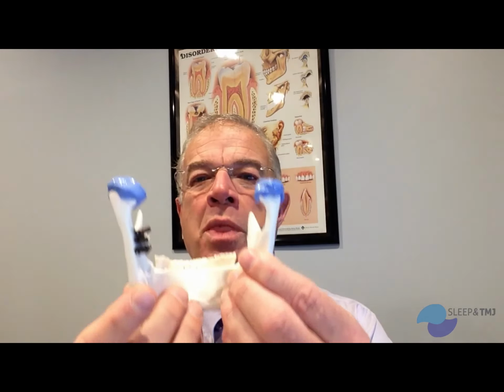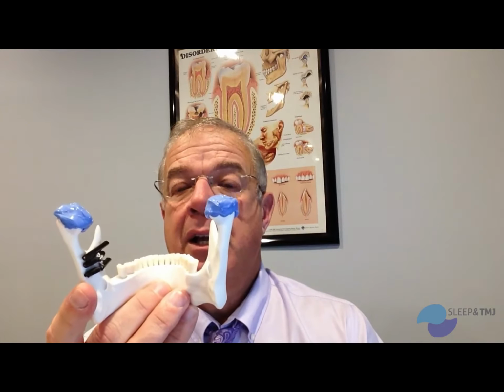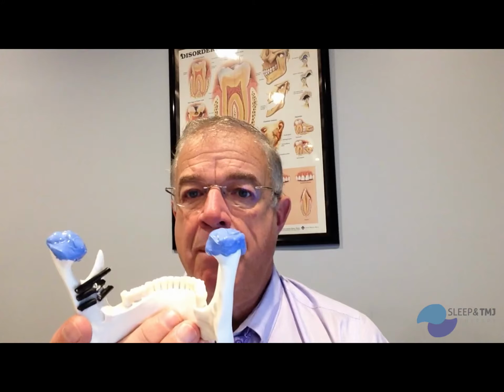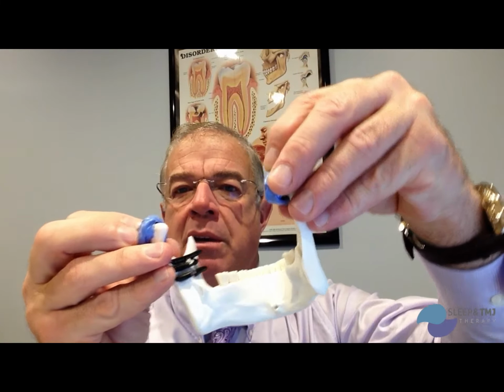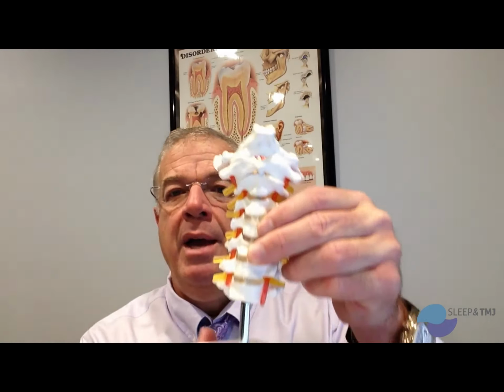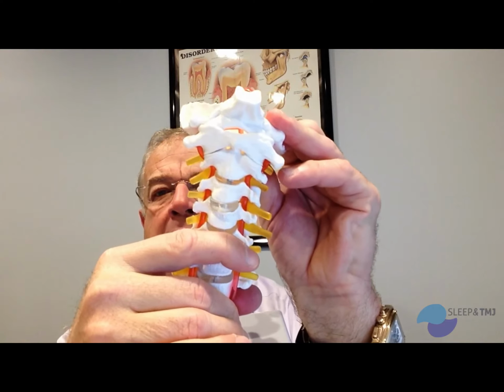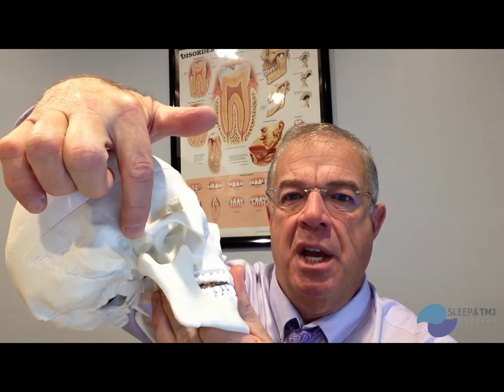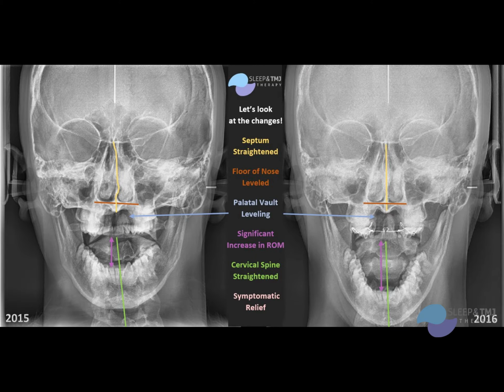Dystonia with Dr. Jeffrey Brown at Sleep & TMJ Therapy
In this video, Dr.Jeffrey Brown from Sleep & TMJ Therapy explains his thoughts on Dystonia. Dystonia is a movement disorder where a persons muscles contract or pull involuntarily causing twisting or repetitive movements. As you can imagine, this is very frustrating and sometimes painful to deal with. After years of helping patients with TMD, Dr. Brown noticed many correlations between slipped discs in the jaw joints and the symptoms associated with Dystonia. In this video, Dr. Brown also discusses the large impact imbalance has on the whole body and he shares information on the ALF and Modified Gelb treatment plans he uses to help patients. You will learn that conservative TMD treatment assists in aligning the body, restoring proper function and reducing symptoms.

We hope this video helps to shed some light on Dystonia and give hope to those who struggle with similar symptoms!

Do you have a topic you would like to hear about next? Let us know by commenting below!

Dr. Jeffrey L. Brown
TMD/ Sleep Apnea/ Orthodontics
2841 Hartland Rd. Suite 301
Falls Church, VA 22043